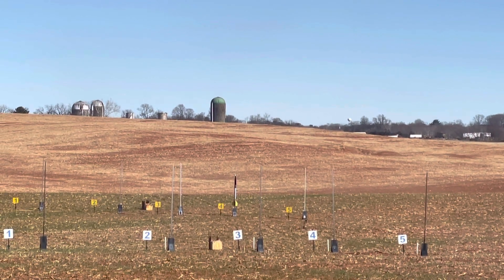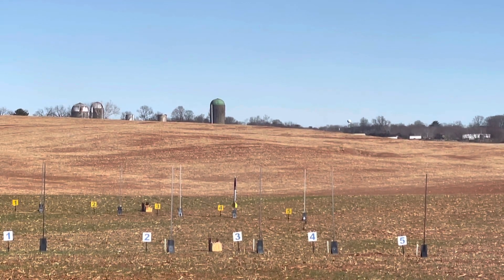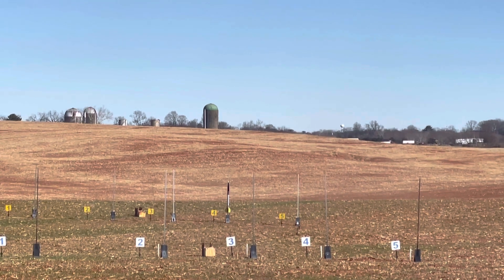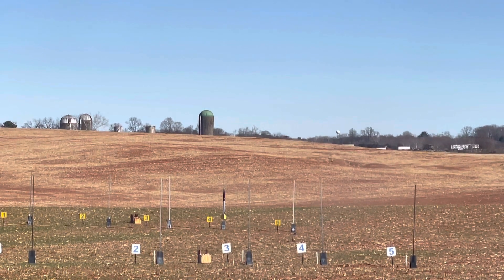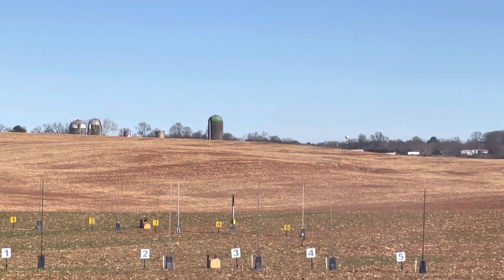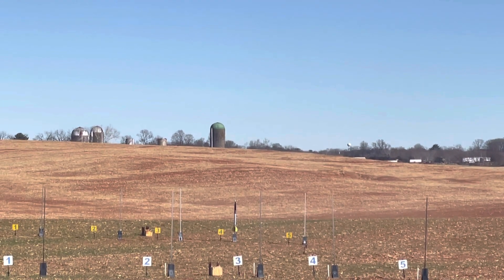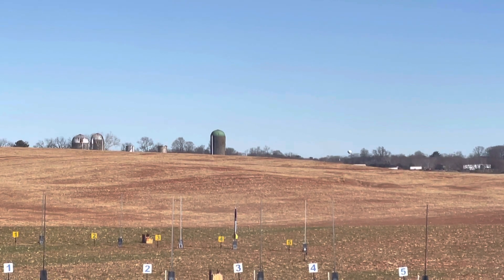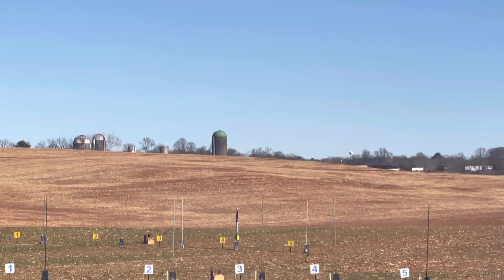EX-1127 on the Loki Research K1127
Flight of EX-1127 on its namesake, the Loki Research K1127. Absolute sledgehammer of a motor!!! Flew to 4,052’ at 557 feet per second.